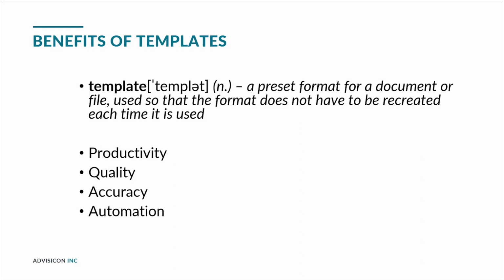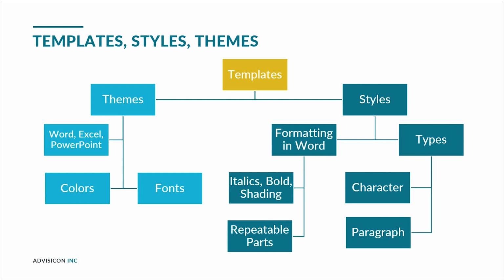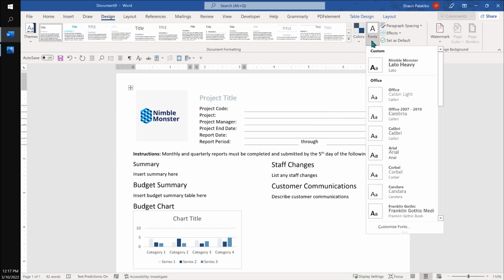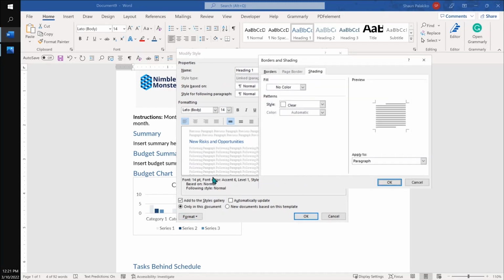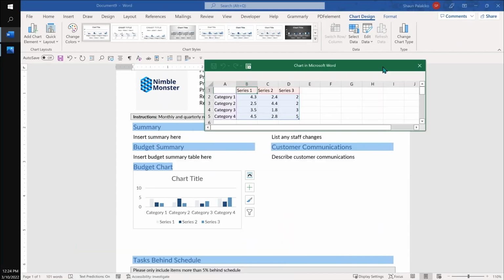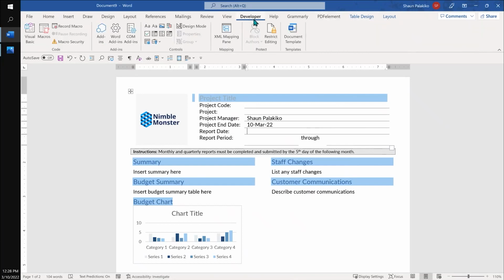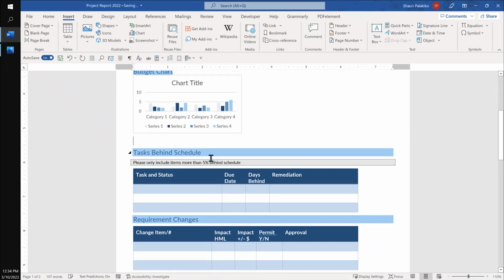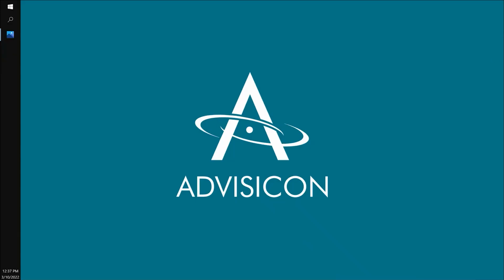Microsoft Word Tips and Tricks | Advisicon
This webinar was originally presented to our Nonprofit audience.

Microsoft Word is designed to help you create professional-quality documents. As a project manager or simply those who do work, it also enables you to create and organize documents more efficiently to communicate more effectively. In this webinar, learn template creation techniques to generate repeatable, customizable, and recognizable documents.